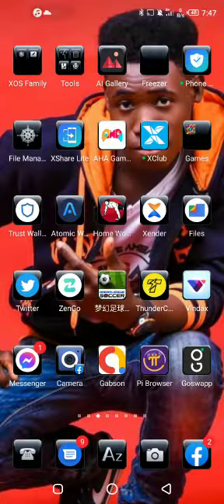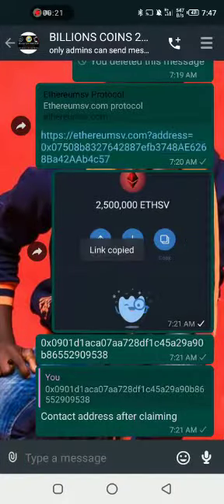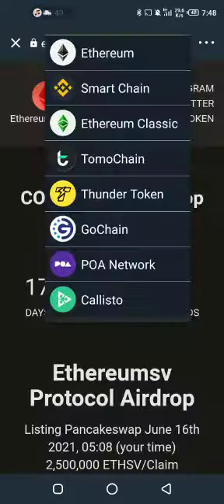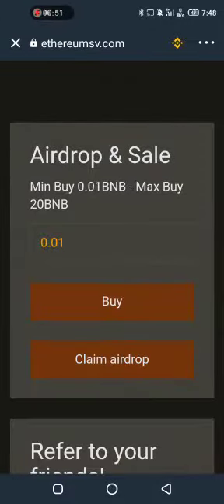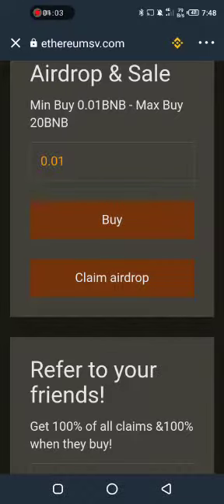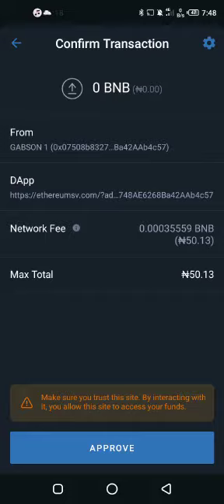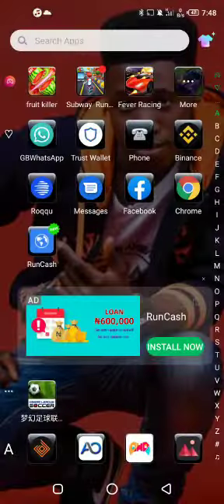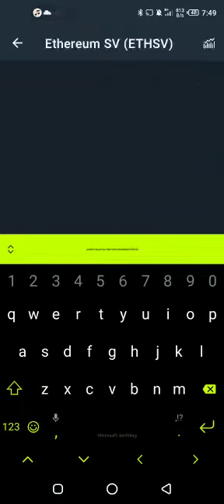HOW TO CLAIM AIRDROP ON YOUR TRUST WALLET APP